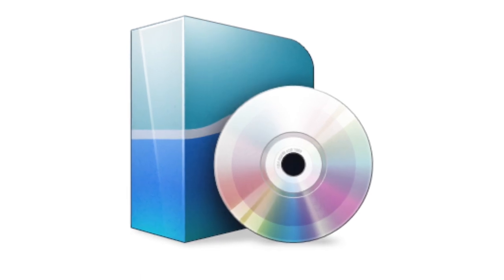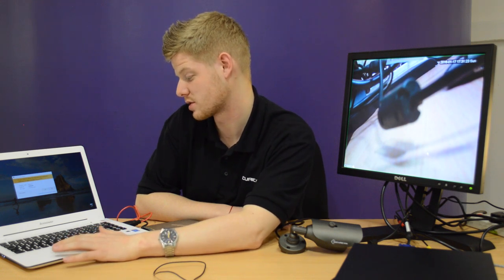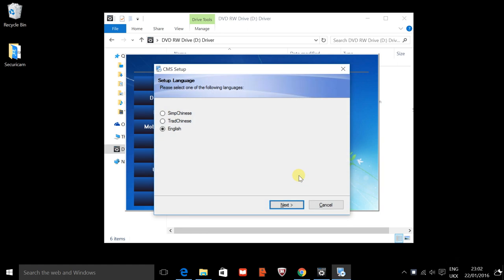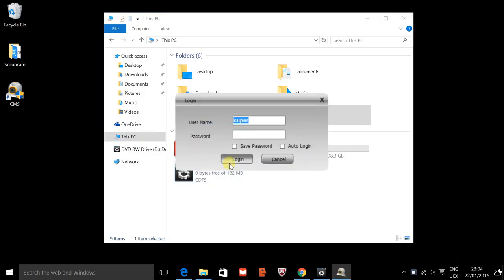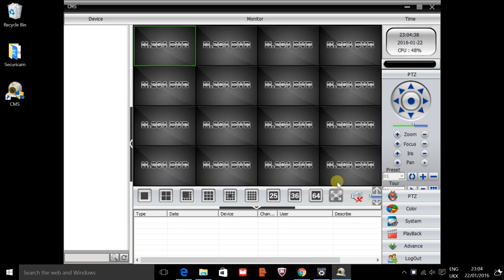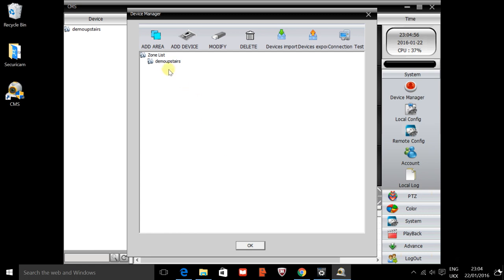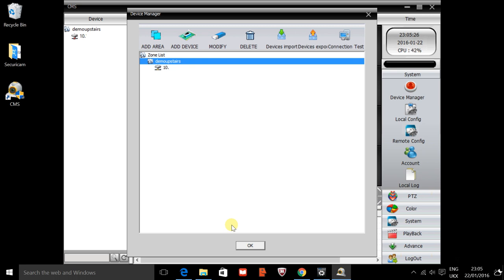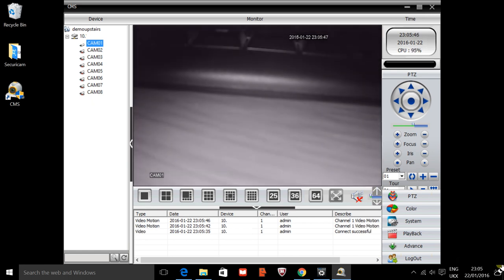How to view CCTV DVR over PC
Video guide on how to view Securicam DVR's / NVR's on your PC or Laptop.
For more video guides like this visit our video guides section